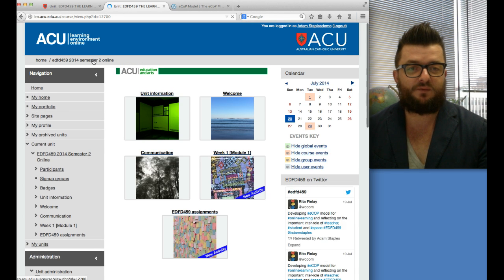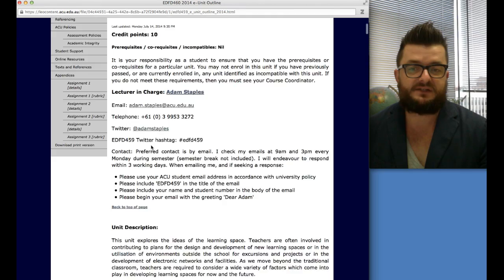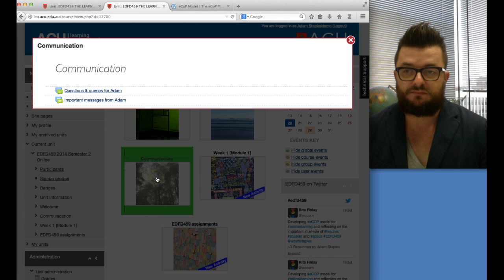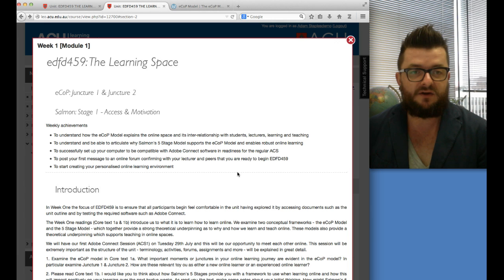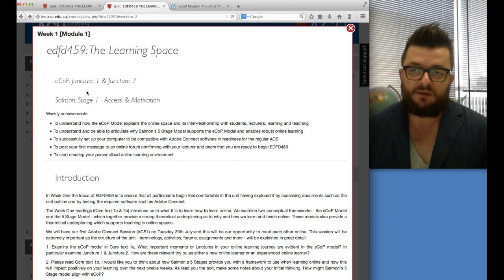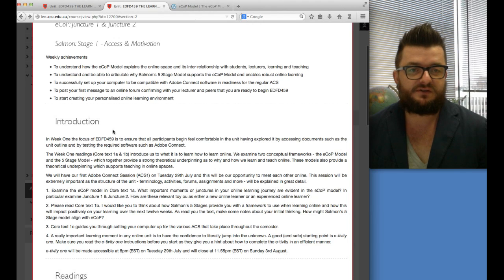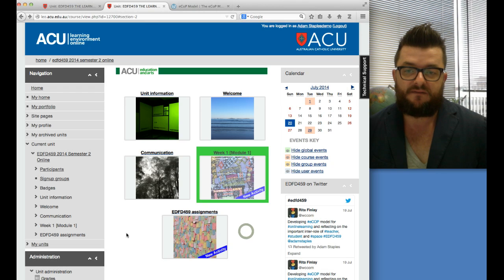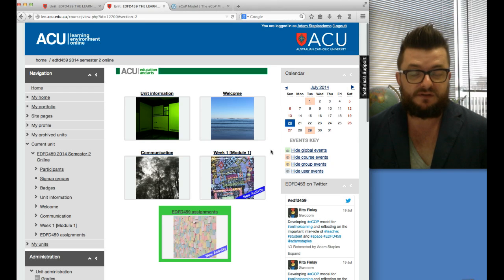edfd459 Welcome to the unit